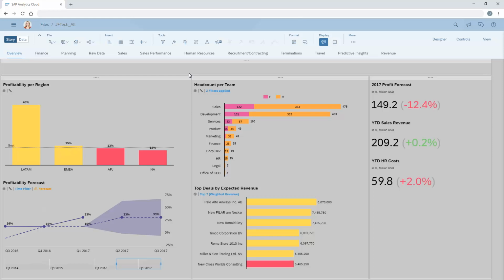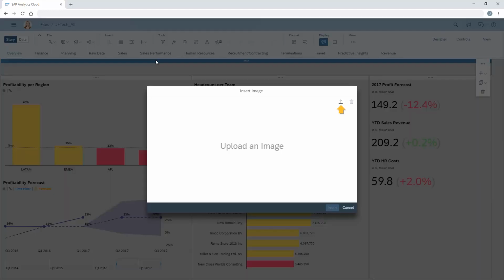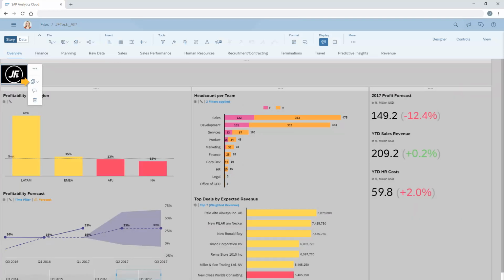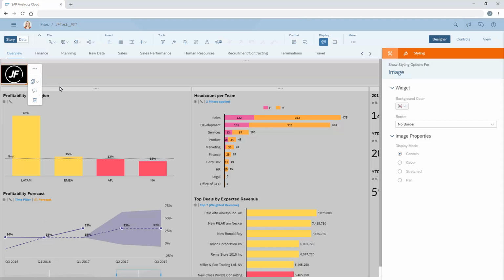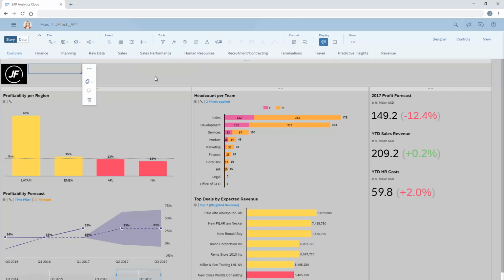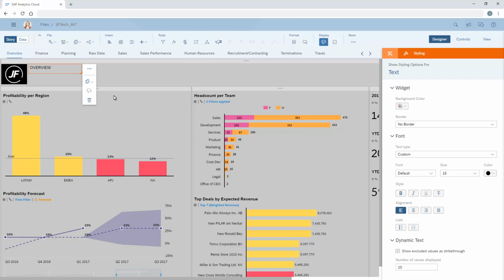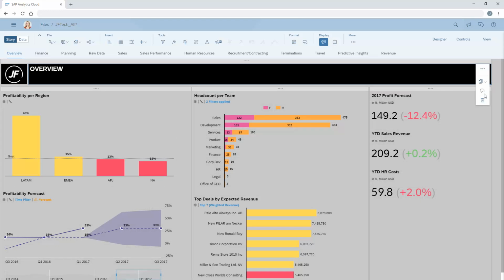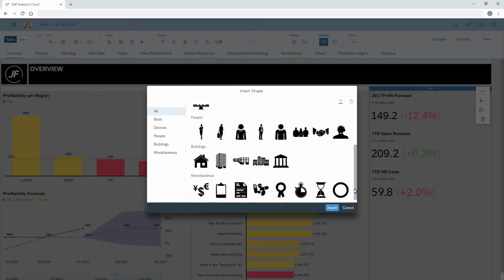Add images, shapes, and text: SAP Analytics Cloud (2018.20.1)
In this video tutorial, you'll add images, shapes, and text to the pages of a story.